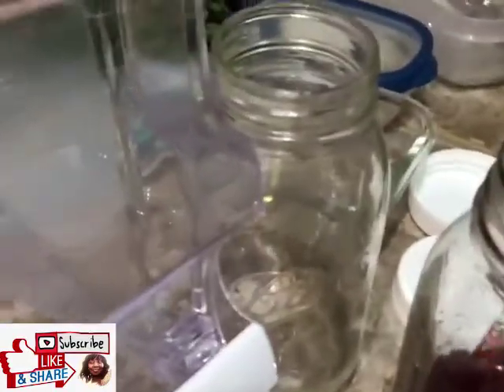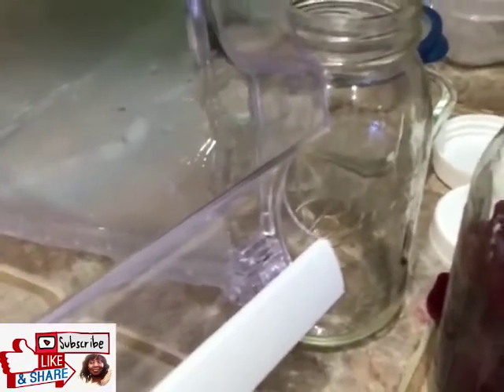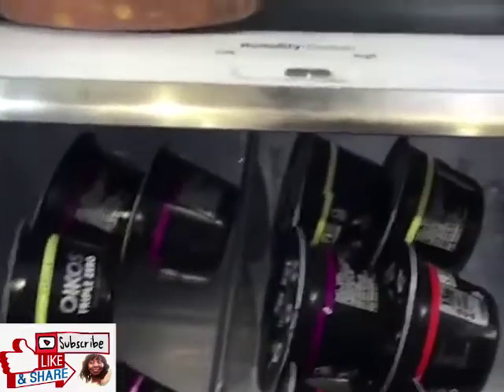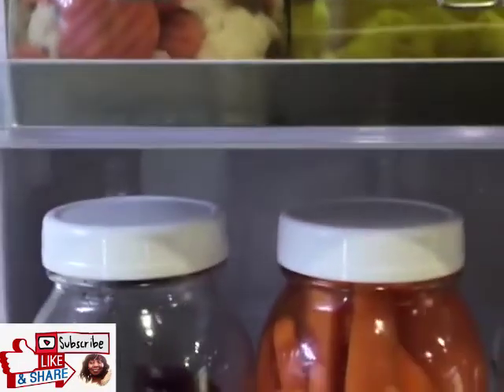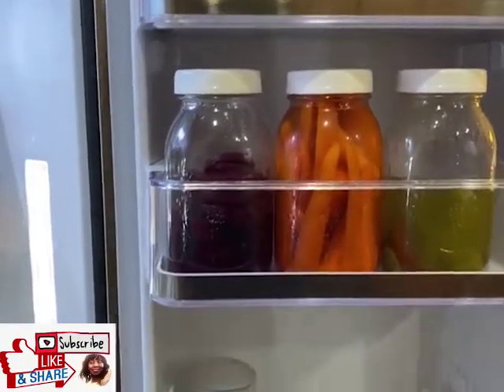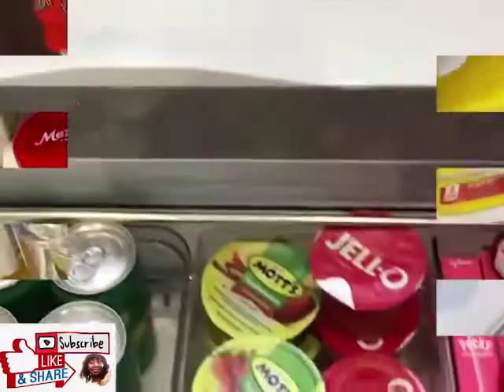Organizing my fridge before grocery shopping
Hi everyone! Thanks for being here “welcome back”

Todays video of my refrigerator) Iwill clean, declutter and organize because it’s time to buy groceries again I think it’s perfect time to clean and organize the fridge. I hope you will  get some inspiration  enough  to tackle  your  refrige’ or  your room by room “to-dos.

?sub_confirmation=1